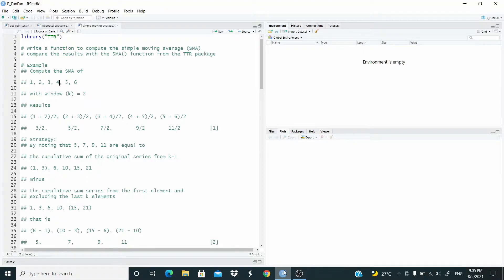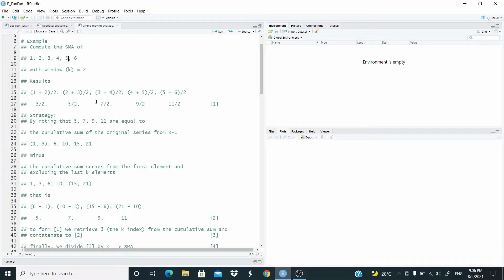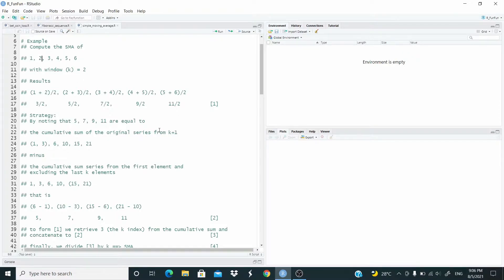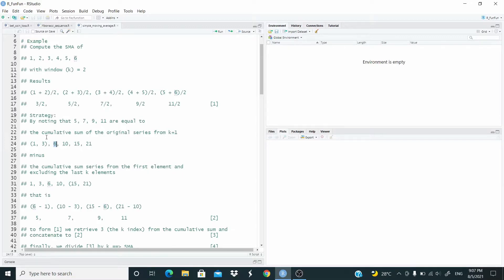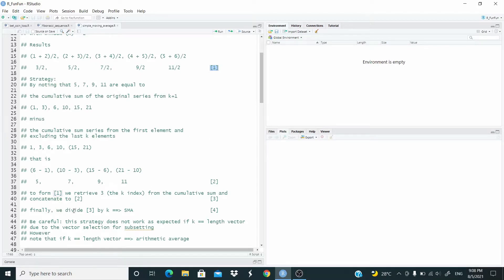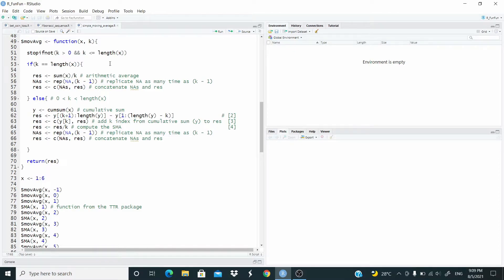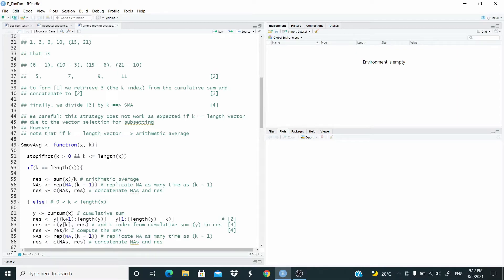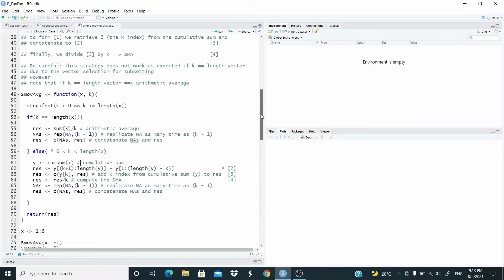Write Functions in R: simple moving average | SMA || 09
In this video we write a function to compute the simple moving average (SMA). We compare the results of our function with the SMA() function from the TTR package.

Remark:
At minute 7:39 I said function but I meant strategy.